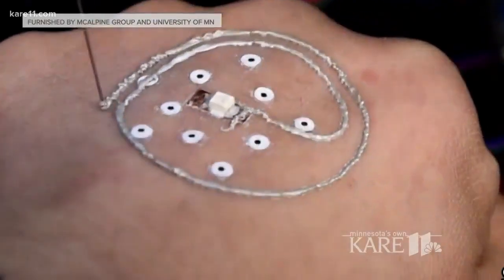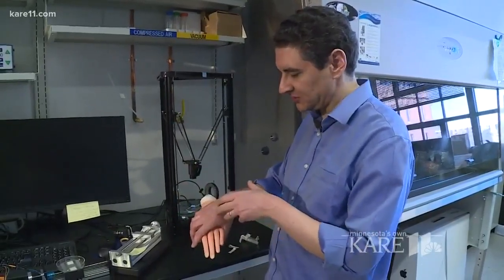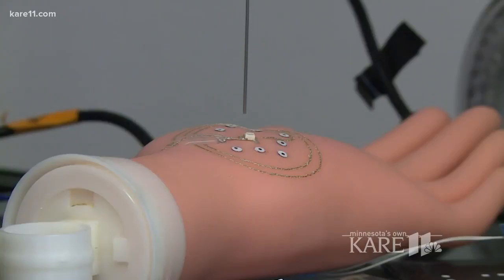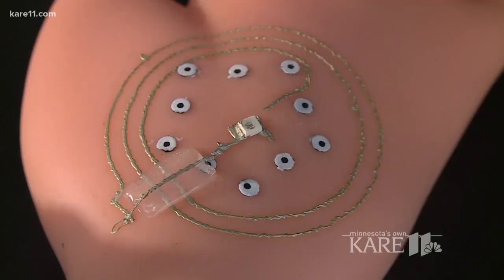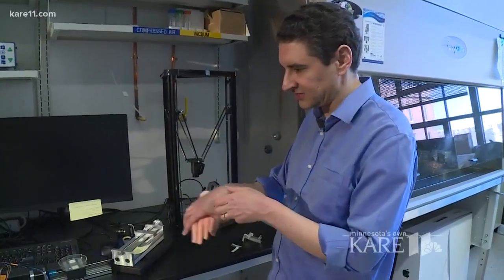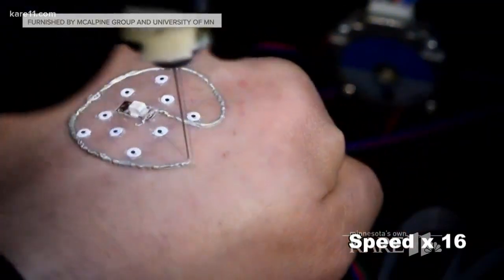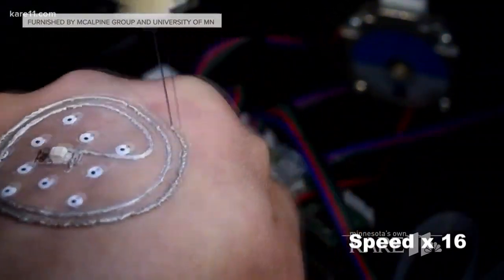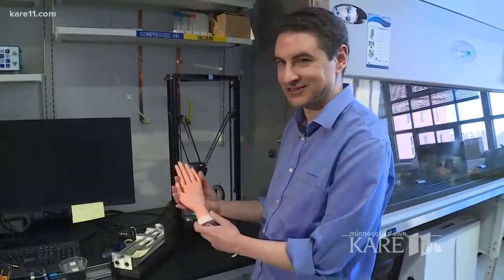The 3D Printer That Turns You Into A Semi-Cyborg With Electronics On Your Skin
'We are excited about the potential of this new 3D-printing technology using a portable, lightweight printer costing less than $400,' said the study's lead author Michael McAlpine from the University of Minnesota.

'We imagine that a soldier could pull this printer out of a backpack and print a chemical sensor or other electronics they need, directly on the skin'.

'It would be like a 'Swiss Army knife' of the future with everything they need all in one portable 3D printing tool', he said.